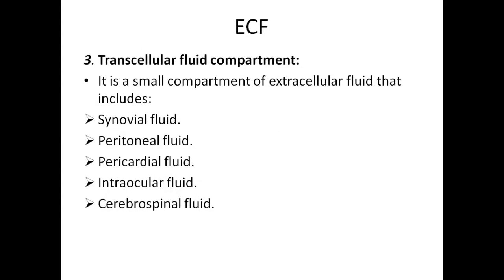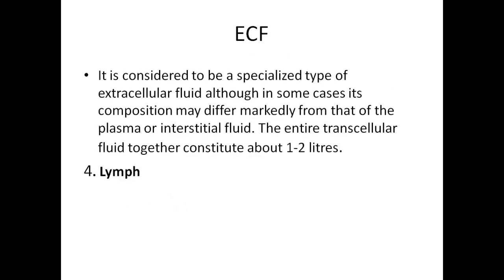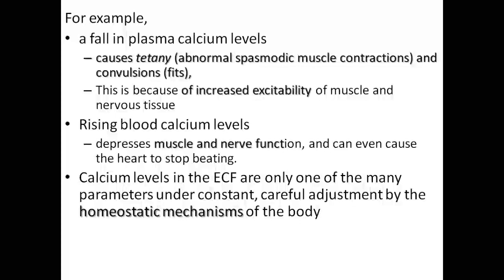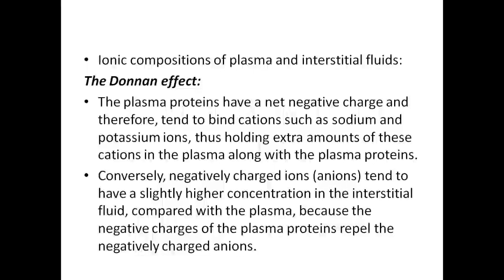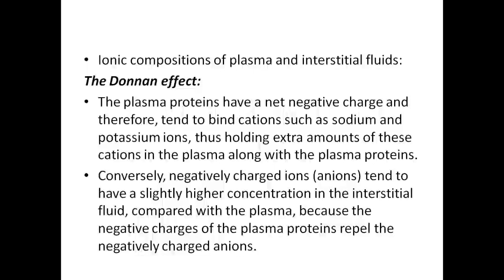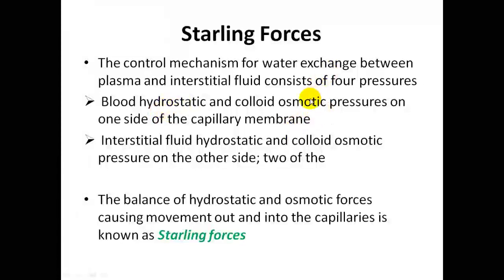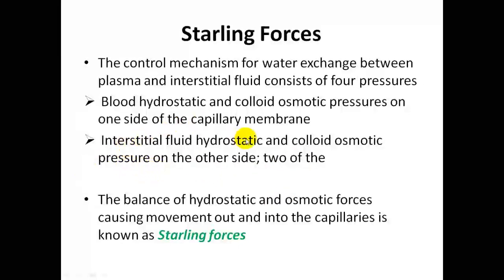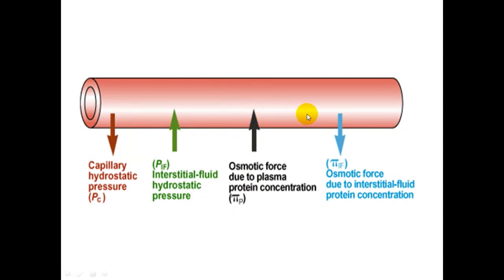CMT04209 Session 3 Part A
Physiology Lesson By Dr. Edson Mvunyi